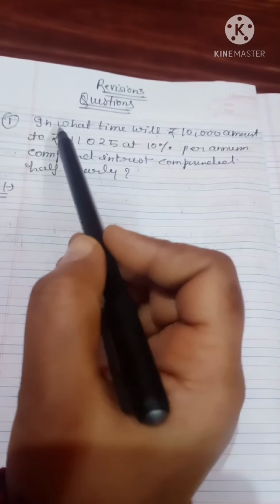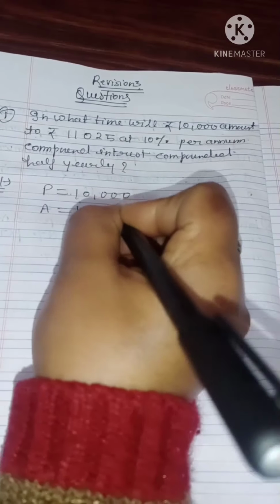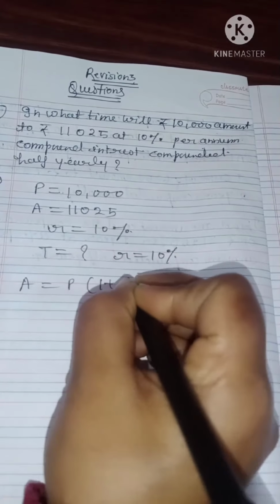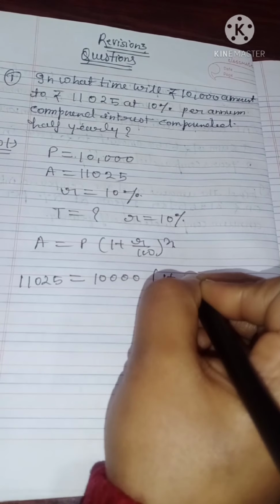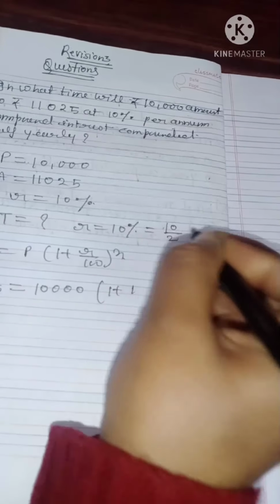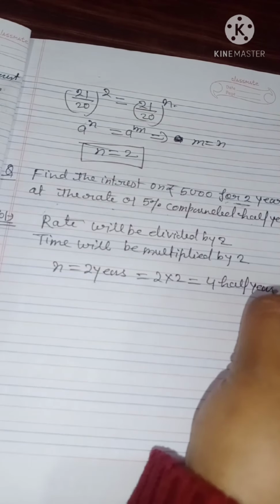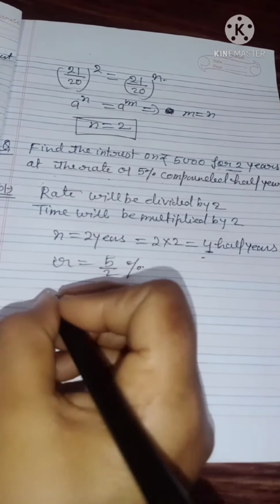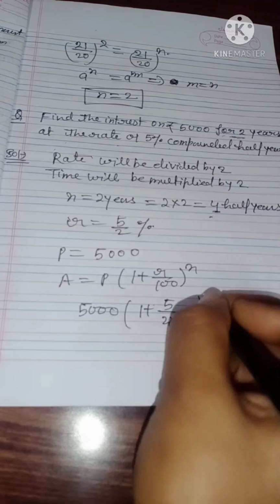Class 8th Maths Revision 3